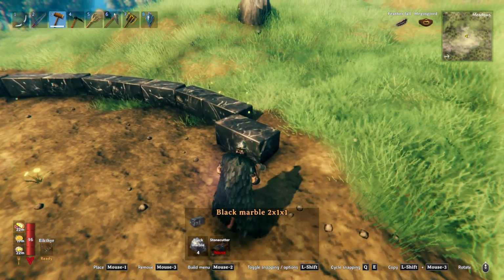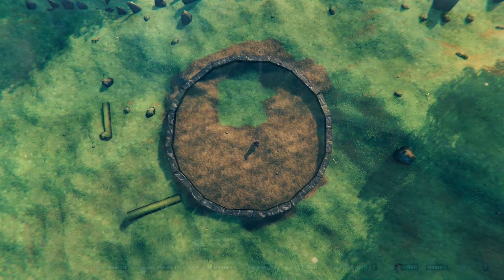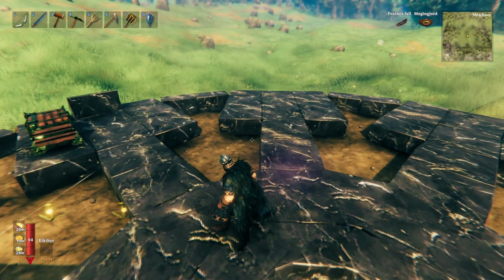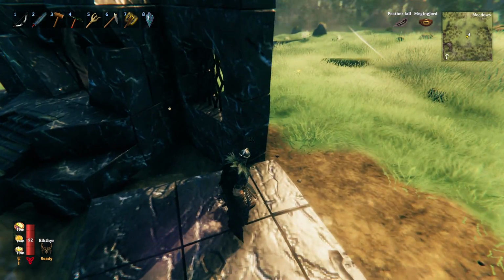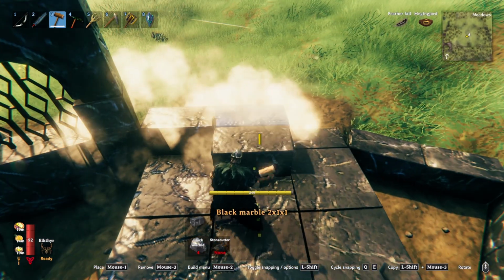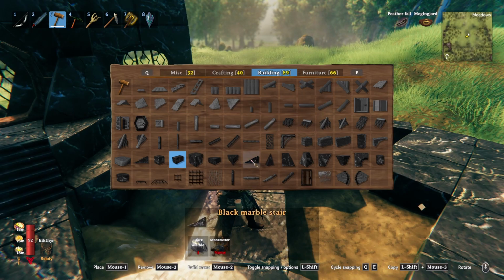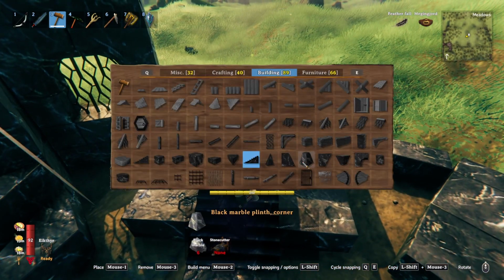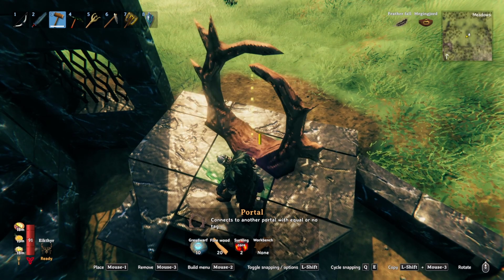Building a Portal Hub Temple in Valheim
Today I'm showing you how to build a Portal Hub with a temple design.

If you liked the video or the builds, please let me know. I'm just starting off this channel, so any feedback would be very much appreciated. Thanks.

Intro: 0:00
Building Tutorial: 1:55
Showcase: 12:00
Outro: 14:37